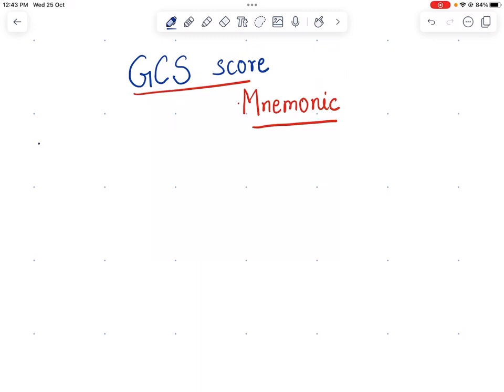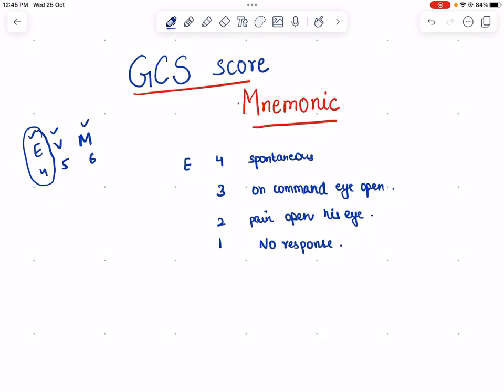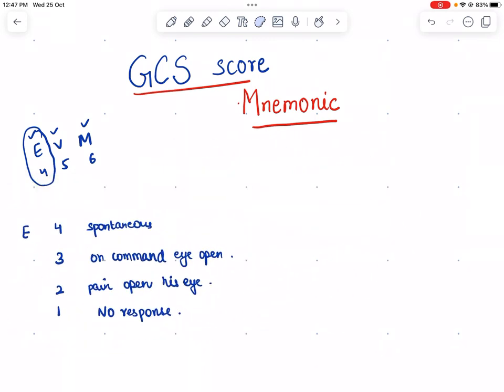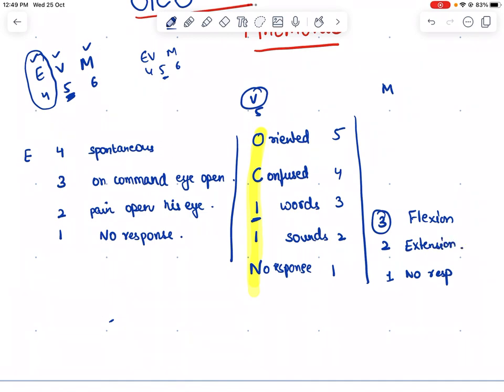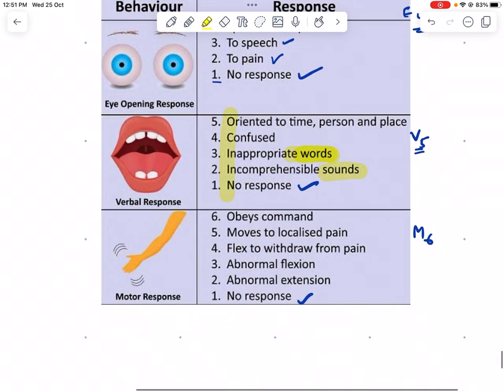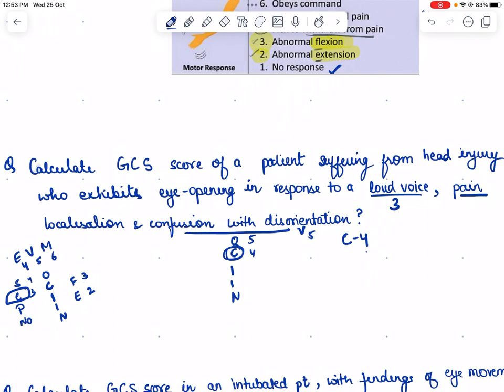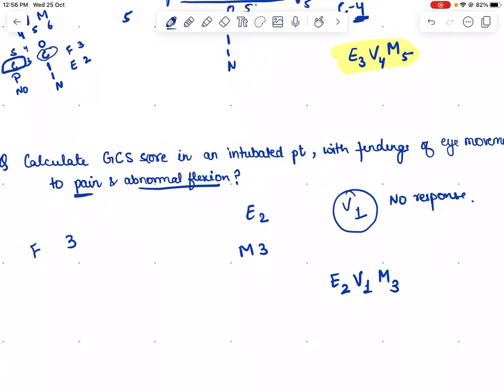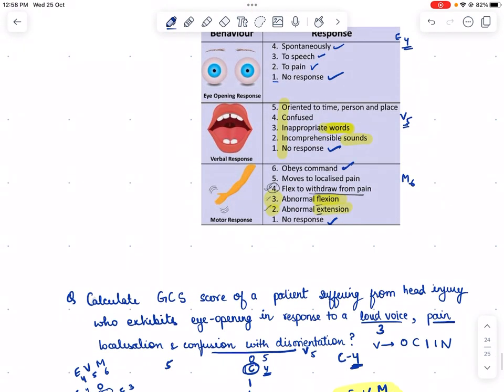MTR (Mujhe to ratna hai ) one question definitely from this mnemonic fmge special